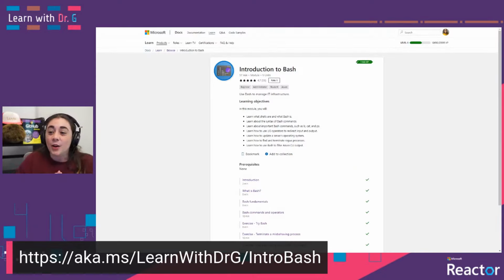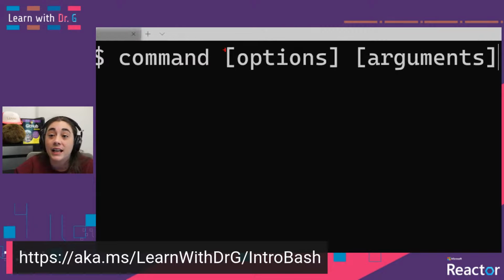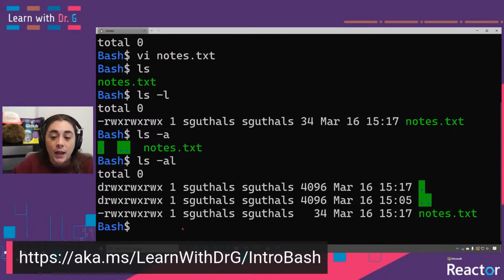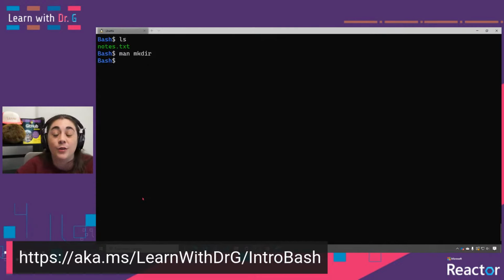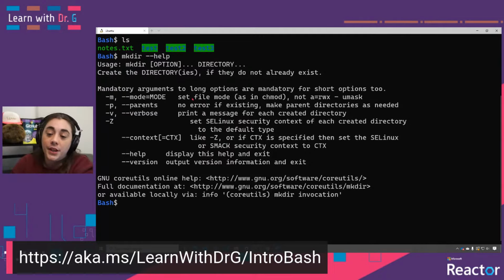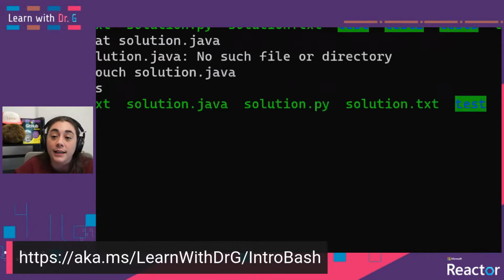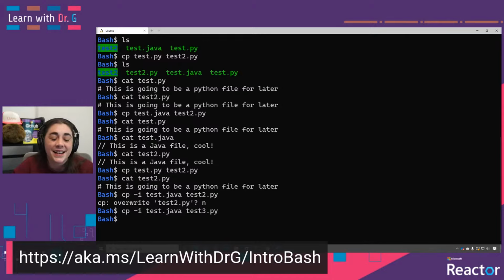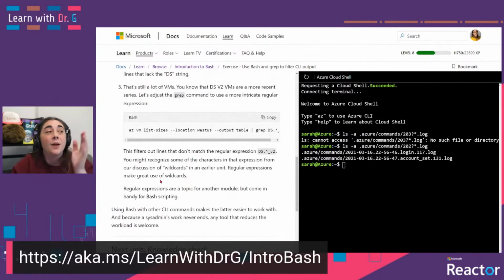Introduction to Bash | Learn With Dr. G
Bash is a tool that helps you manage the files and processes running on your computer. Shells like Bash give you the power and precision to control your computer from one terminal (or windows).

In this episode of Learn With Dr. G, Sarah will walk through an introduction to Bash. You'll learn what Bash is, how to issue commands to create files and folders, navigate your computer, view running processes, and use I/O commands to string together multiple actions. You'll leave this session with a fundamental understanding of Bash.

This is part of our Learn with Dr. G mini series "What you didn't Learn in School", where we explore all the tips and tricks for professional development that they don't always teach you! You can check out the previous episodes